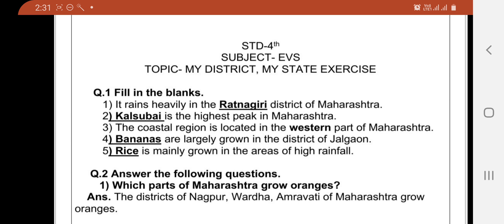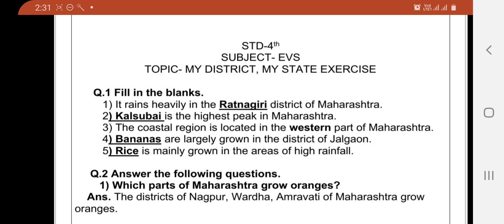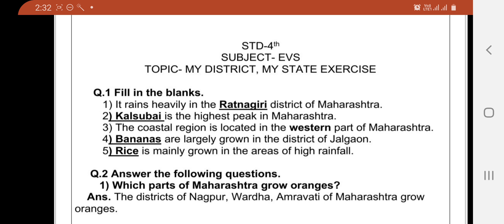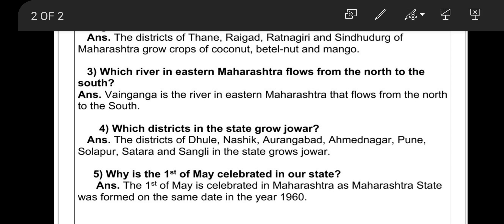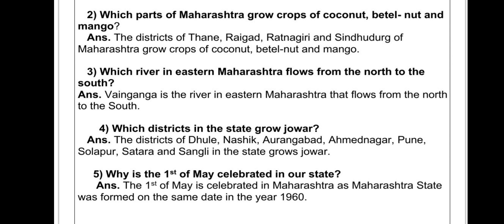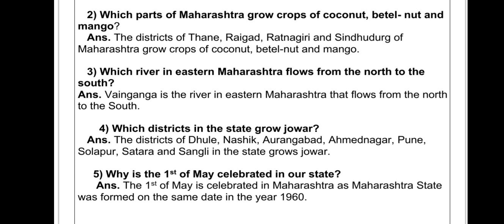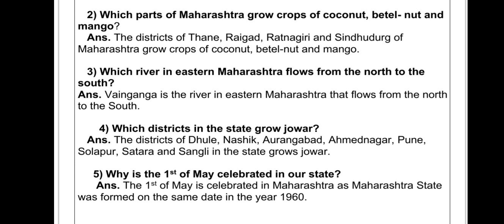STD 4th_EVS_My district, my state Exercise